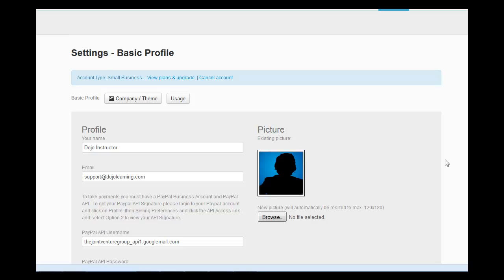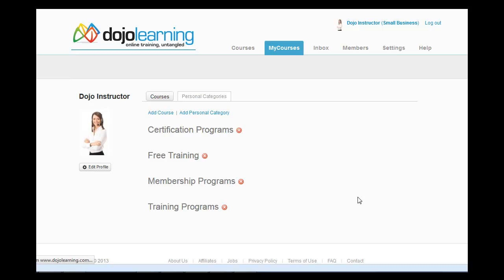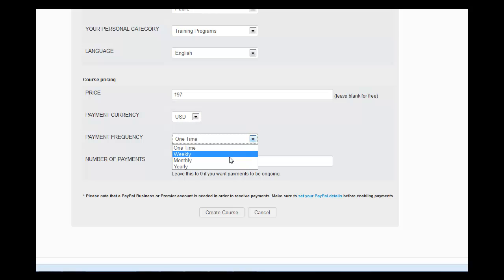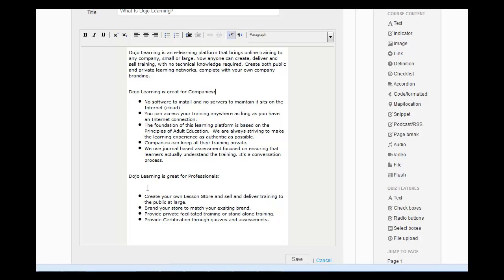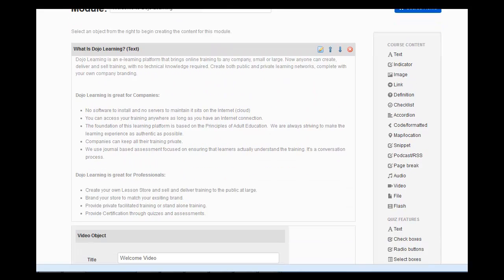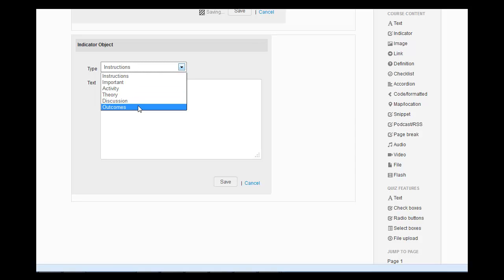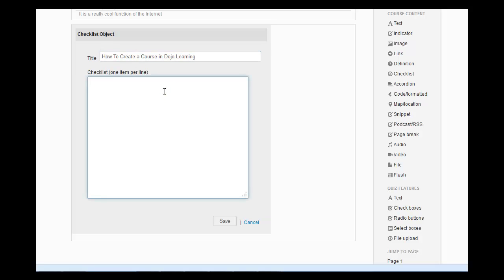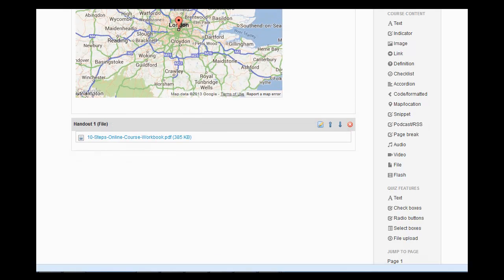Creating Your First Training Course on Dojo Learning